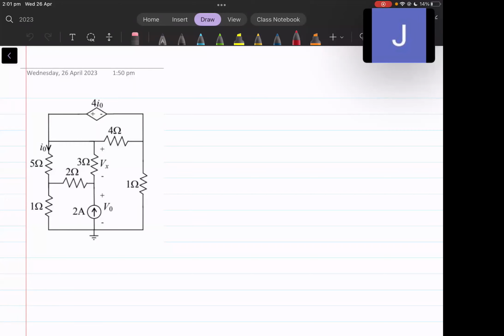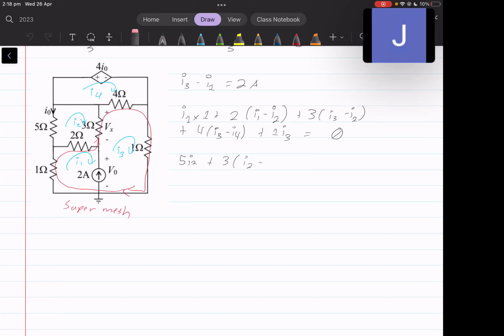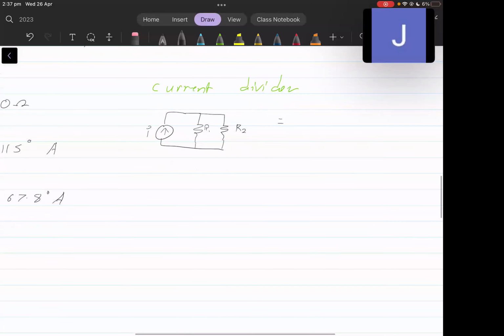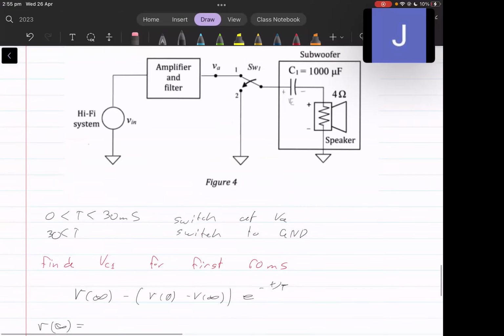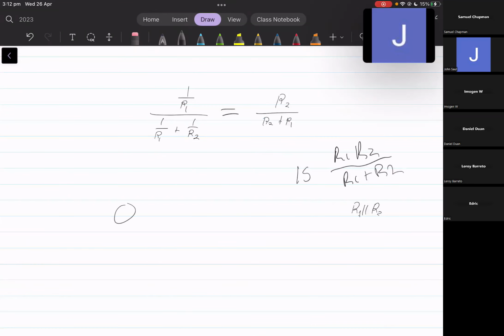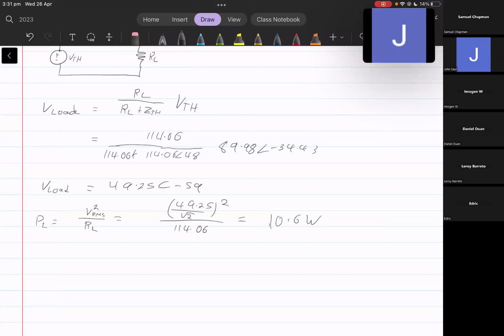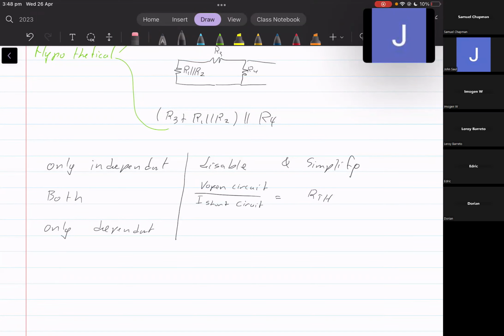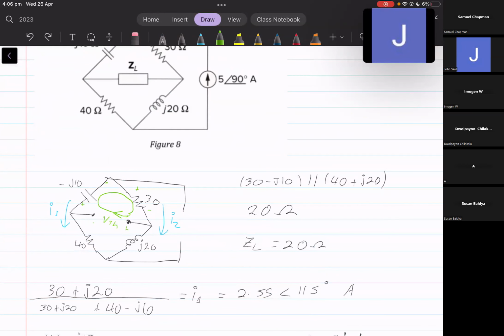23T1 ELEC1111 ELSOC Finals Crash Course